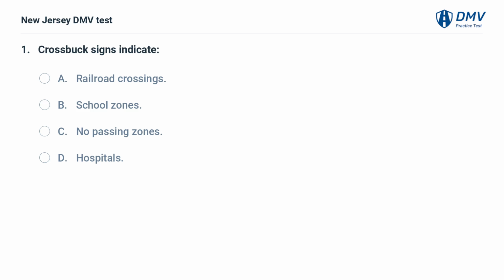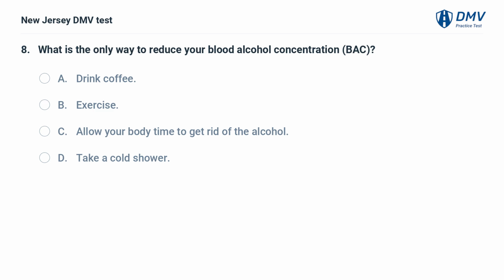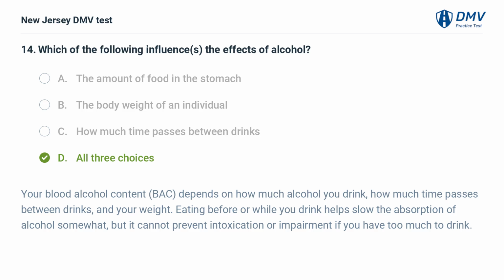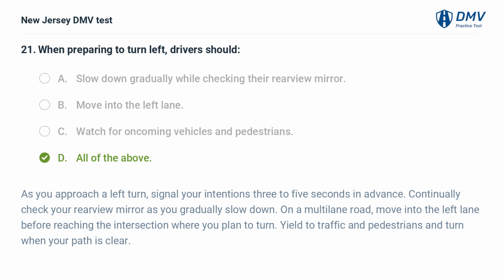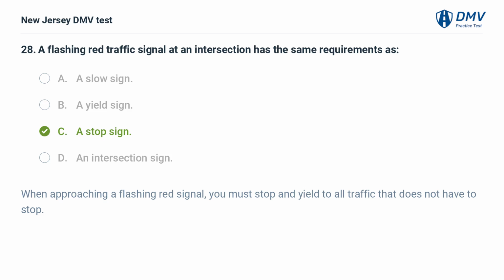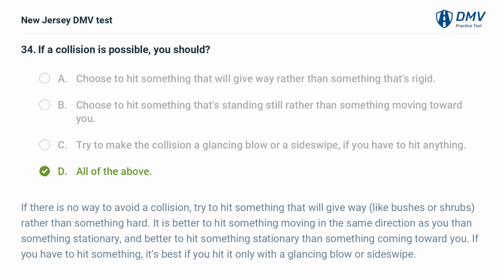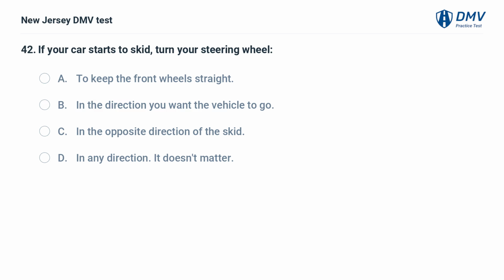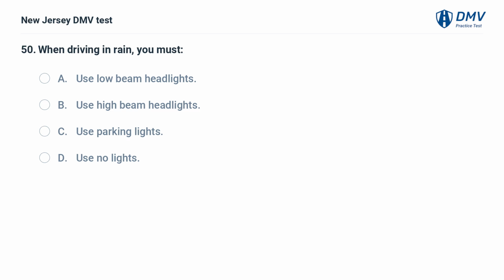2023 New Jersey DMV Practice Test #2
Introduction: 00:00
Question 1:  00:06
Question 2:  00:37
Question 3:  01:26
Question 4:  01:53
Question 5:  02:22
Question 6:  03:08
Question 7:  03:57
Question 8:  04:54
Question 9:  05:43
Question 10:  06:25
Question 11:  06:45
Question 12:  07:14
Question 13:  08:05
Question 14:  08:50
Question 15:  09:35
Question 16:  10:24
Question 17:  11:20
Question 18:  11:56
Question 19:  12:29
Question 20:  13:03
Question 21:  13:47
Question 22:  14:36
Question 23:  15:17
Question 24:  15:57
Question 25:  16:41
Question 26:  16:59
Question 27:  17:36
Question 28:  18:21
Question 29:  18:55
Question 30:  19:40
Question 31:  20:28
Question 32:  21:23
Question 33:  22:07
Question 34:  22:56
Question 35:  23:53
Question 36:  24:27
Question 37:  24:48
Question 38:  25:20
Question 39:  25:58
Question 40:  26:45
Question 41:  27:34
Question 42:  28:08
Question 43:  28:49
Question 44:  29:42
Question 45:  30:09
Question 46:  30:27
Question 47:  30:51
Question 48:  31:42
Question 49:  32:14
Question 50:  32:53